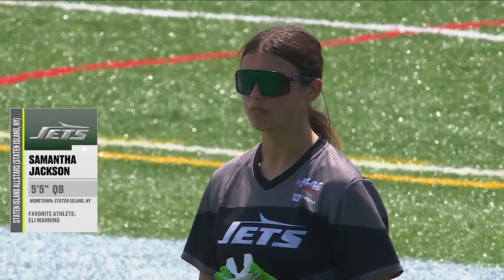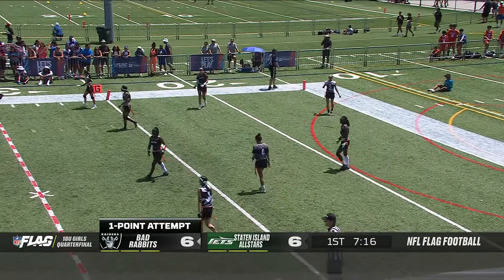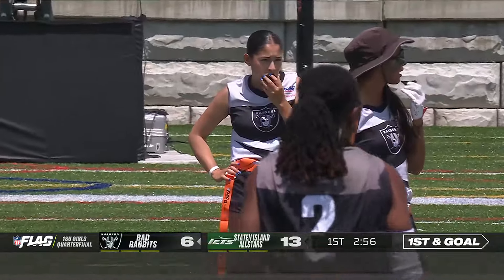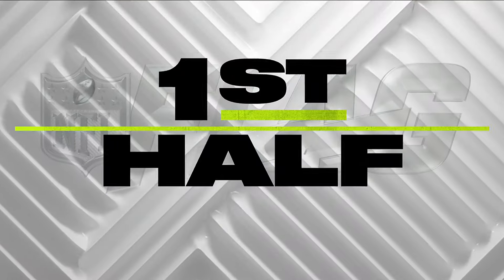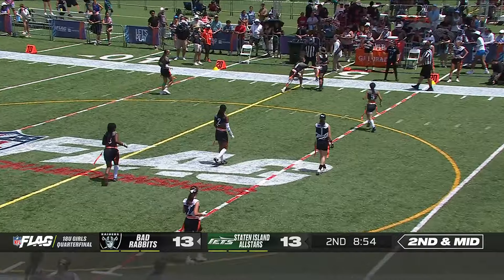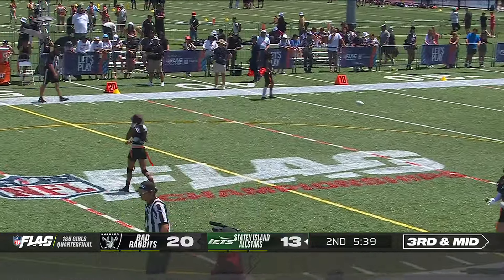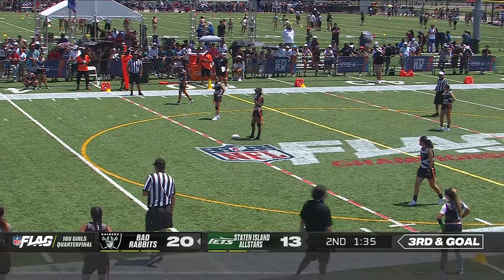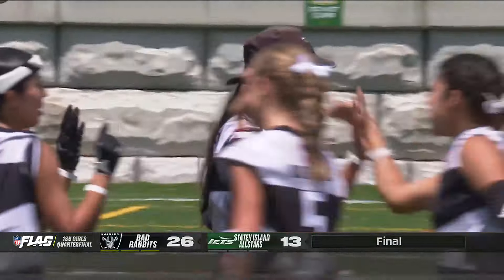Bad Rabbits vs. Staten Island Allstars | NFL FLAG Football